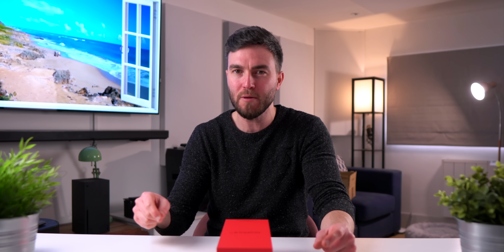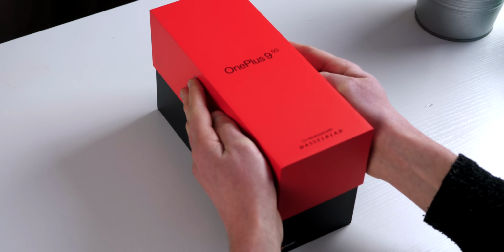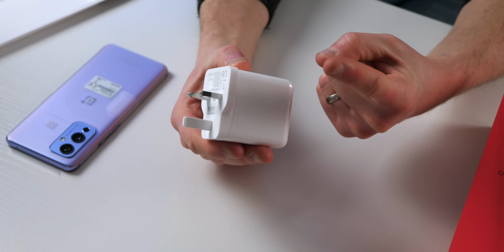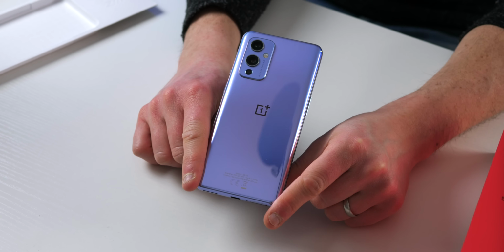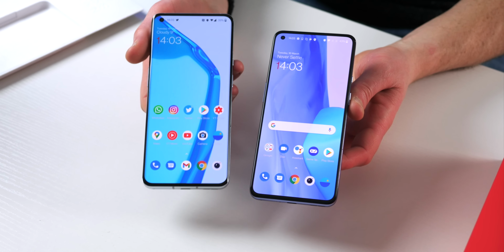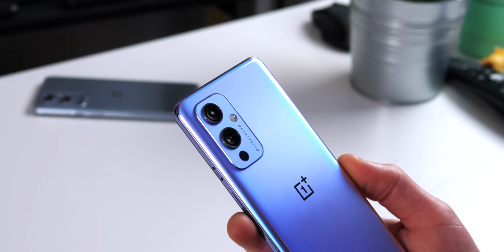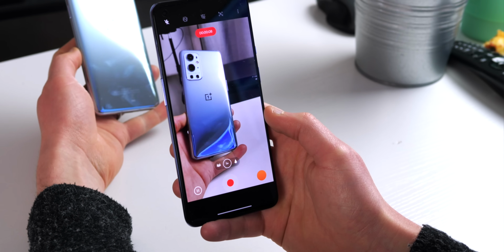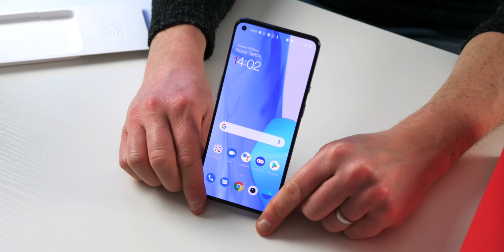OnePlus 9 UNBOXING vs 9 Pro!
Fresh from the official OnePlus 9 Series live launch, this is my unboxing, first look, hands-on review, and my impressions and comparison of the OnePlus 9 vs 9 Pro! Hasselblad camera test, specs, such as 4500 mAh battery, 120hz display, Qualcomm Snapdragon 888, 12GB ram, and 256GB storage are all discussed! Benchmark, camera battery, and speed tests to come!